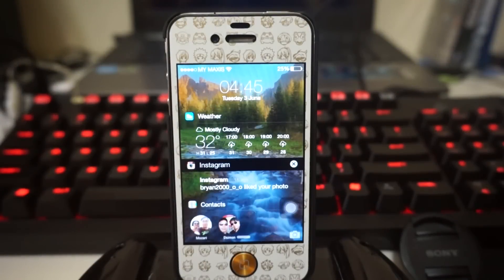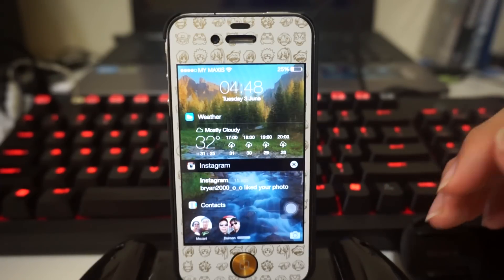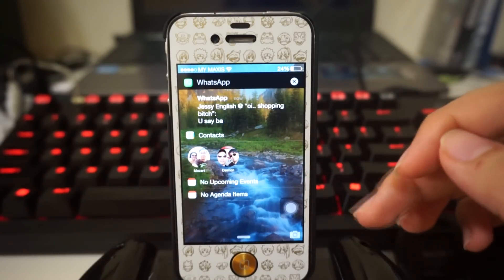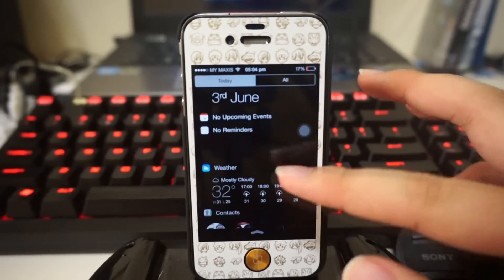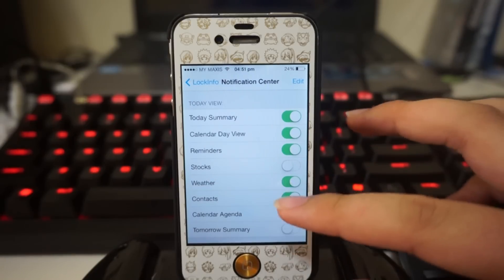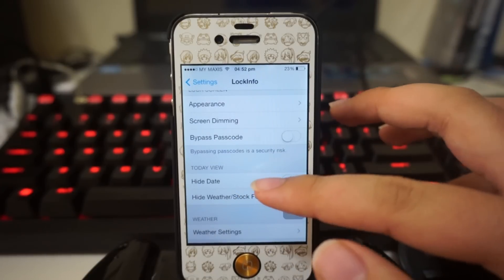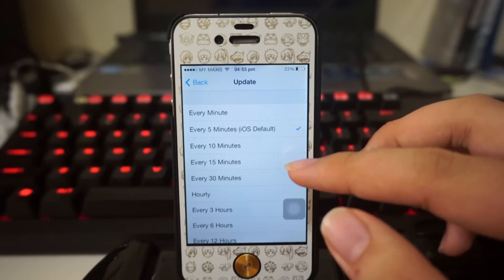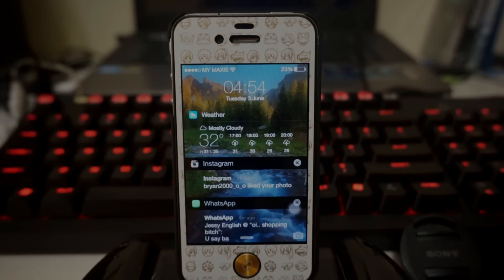iOS 7 Cydia Tweak | LockInfo7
Customize your lockscreen to get the information you need, when you need it. LockInfo gives you access to all of your important information right on your lockscreen.

This is a very similar tweak for the upcoming iOS 8 feature. (Notifications displayed on your lockscreen)

SKYPE :
nicholas.kit

About -- NicholasKit Productions
A blog site that gives you complete coverage of Apple, iOS, Mac, iPhone, iPod Touch, iPad, Apple TV, Cydia, Jailbreak, Winterboard themes, Tweaks, Hacks, Mods and Apps. PC Tutorials. Basically anything that involves your Apple products hardware to software. And also not to forget, gaming.

Best Cydia Tweak Of June 2014